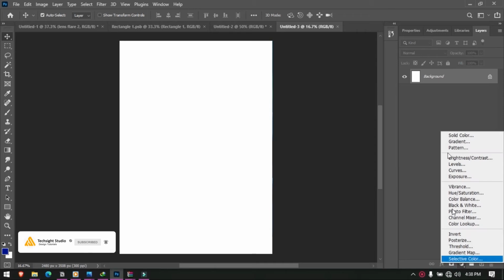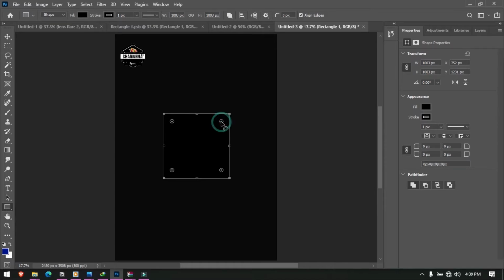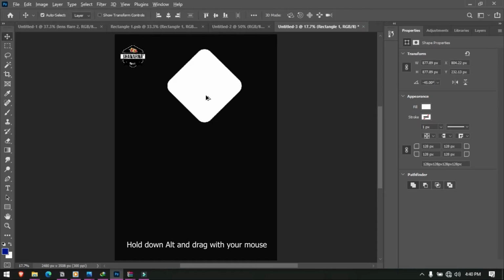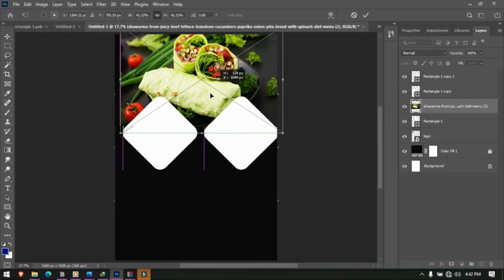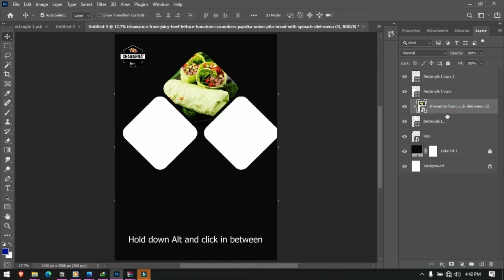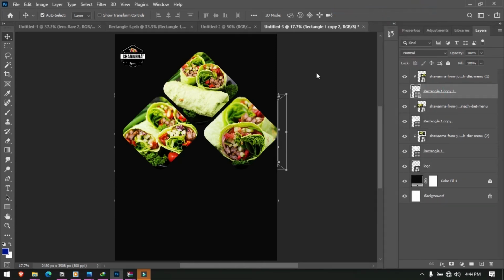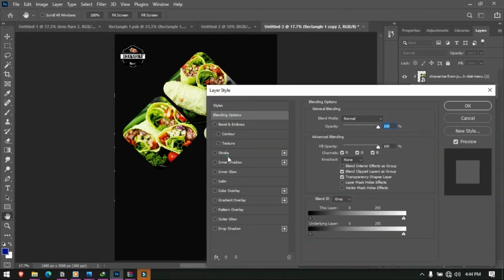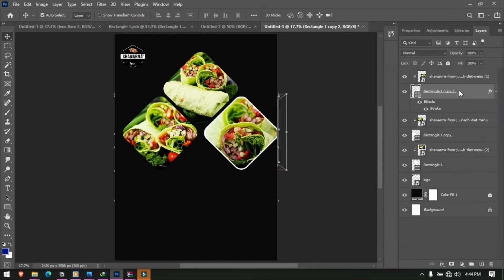How to design food flyer in Adobe photoshop 2022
In This Tutorial,how to design social media post in photoshop 2022 from start to finish. Hope you'll enjoy the tutorial.

►Download Resource File Below

Tell me what you want me to create for you next so you can learn from it. I'm here to help you along the way as you navigate the world of graphic design.